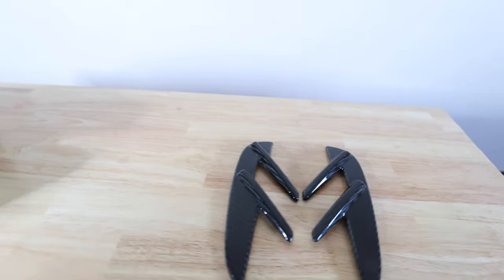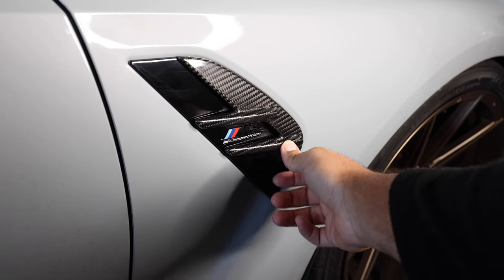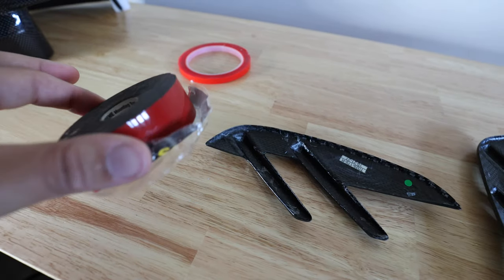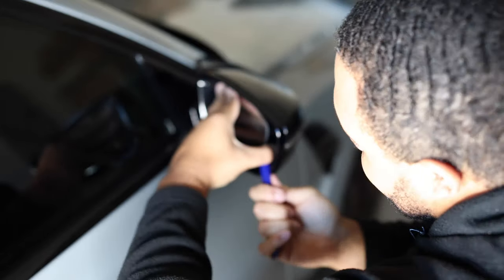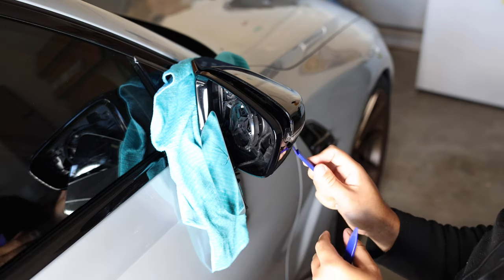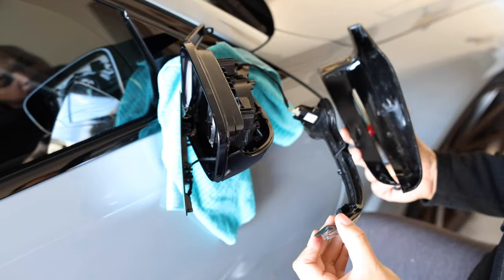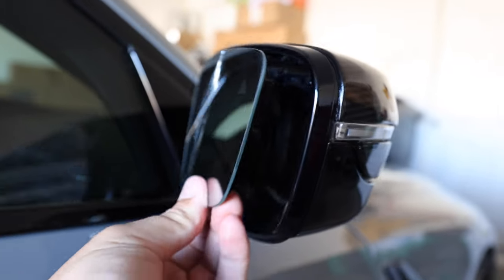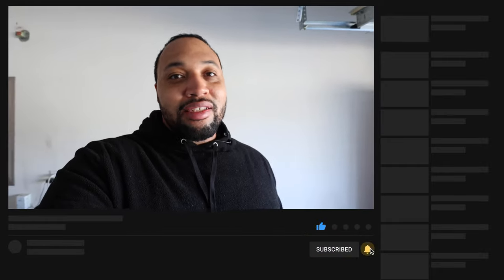Installing Carbon Fiber Mirror Covers and Side Vents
All Videos Shot on Canon EOS RP